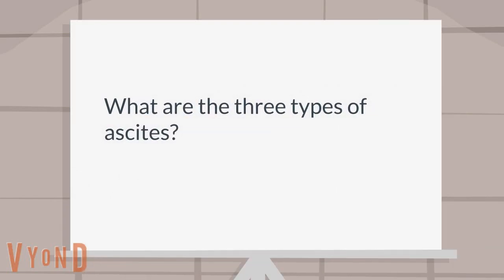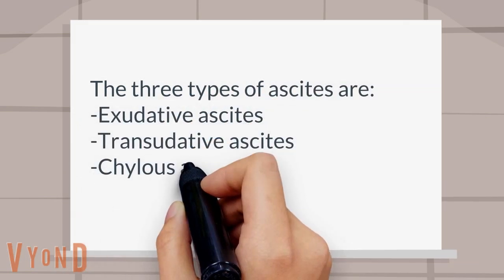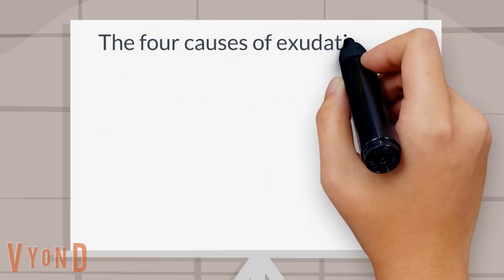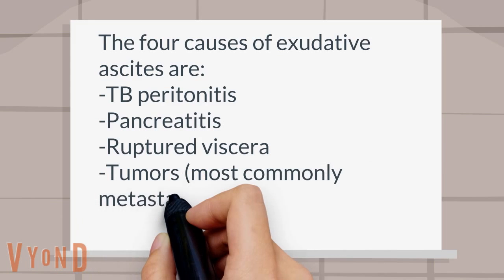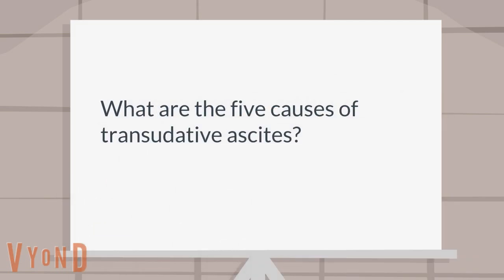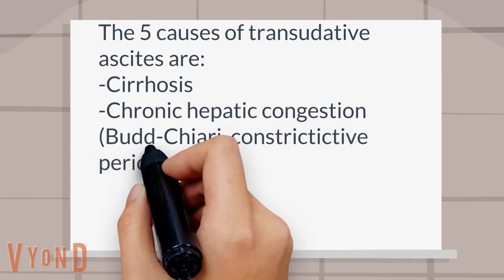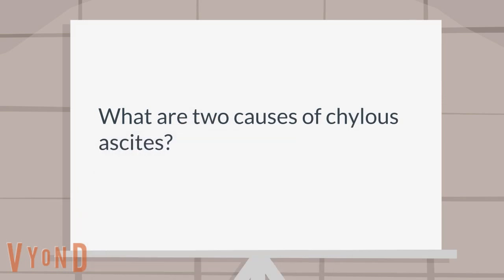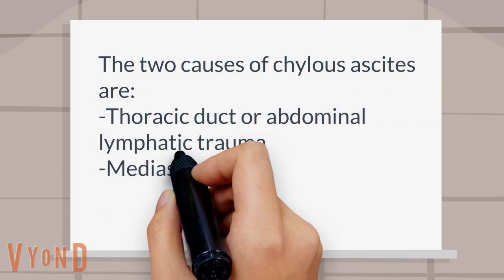Ascites | What are the types and causes of ascites?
GI: The three types of ascites are: -Exudative ascites -Transudative ascites -Chylous ascites: TB peritonitis,Pancreatitis, Ruptured viscera,Tumors (most commonly metastatic to liver and peritoneal cavity, Cirrhosis, Chronic hepatic congestion. Medical video lectures, medical questions and answers, medical problems and solutions, medical treatment information, medical problems in the world, medical problem list, medical student interview questions and answers ,medical student blog, medical information videos, online medical courses video series, medical symptoms and signs, medical lecture series, medical lecture videos for students, medical lecture videos, doctor vlog | Medical Tube Video | USMLE |™Flash-Med